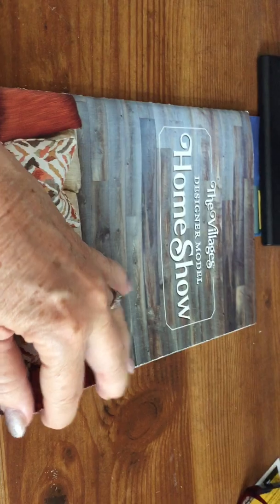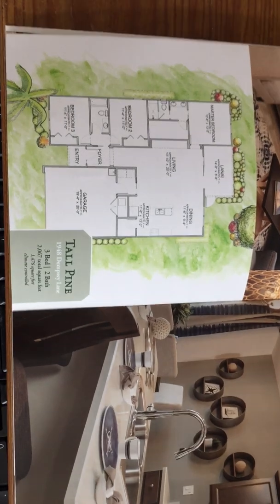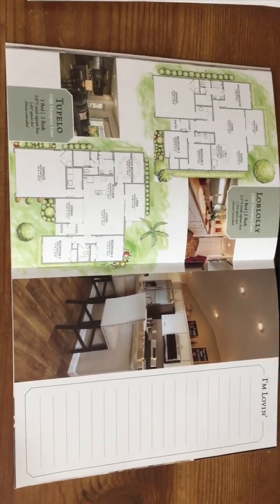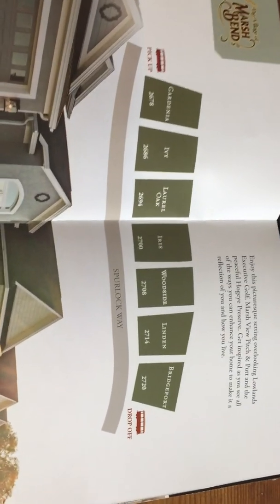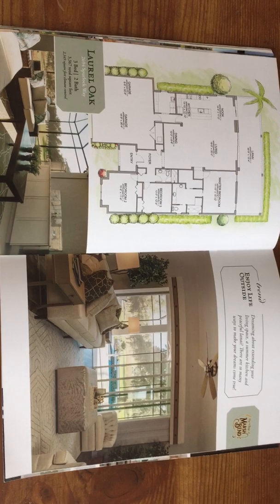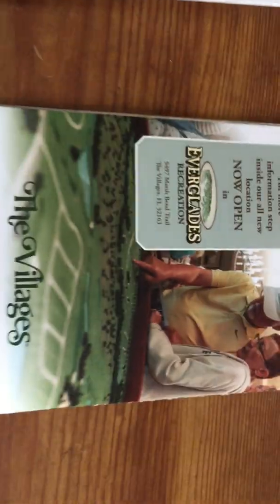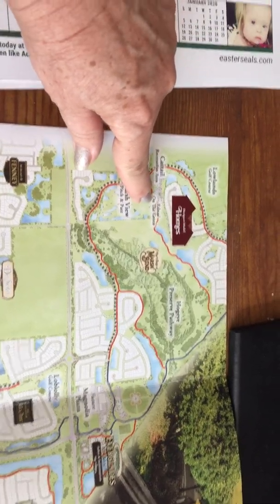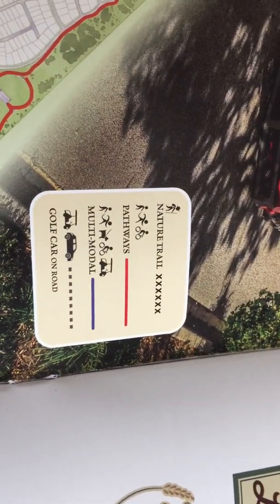The Villages Florida designer home show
The Villages Florida designer home show where I visited over 20 homes. I'm trying to get it to turn so you don't hurt your neck!